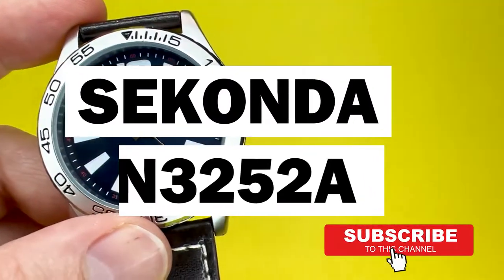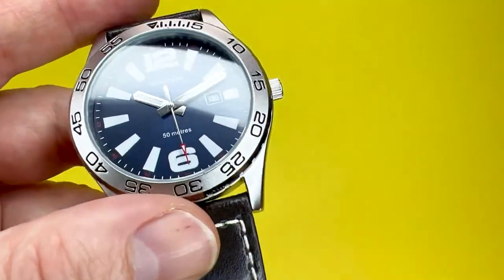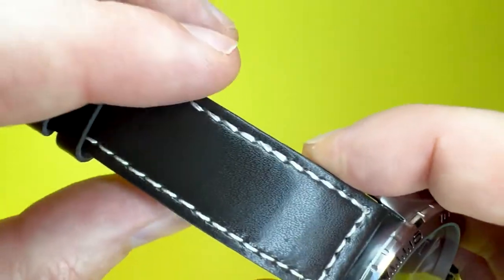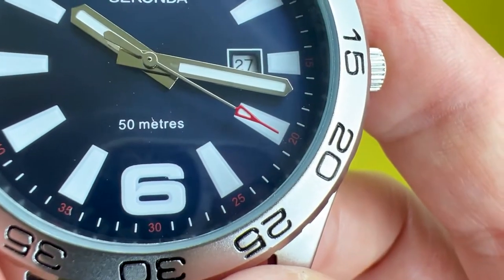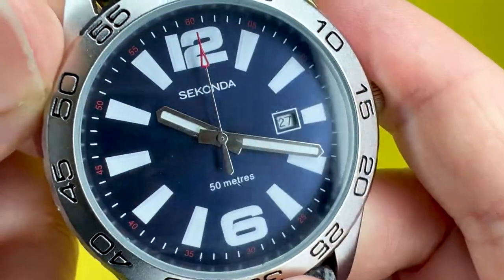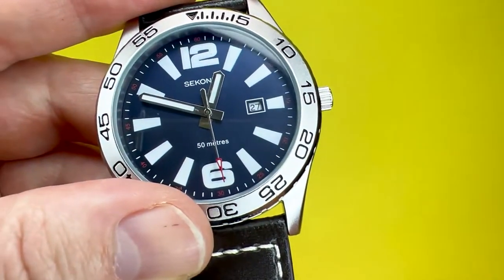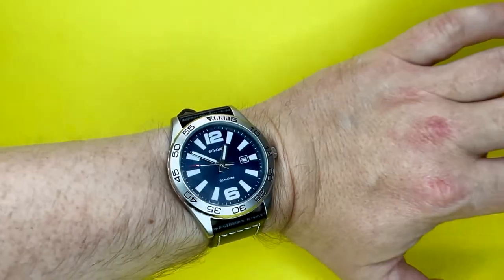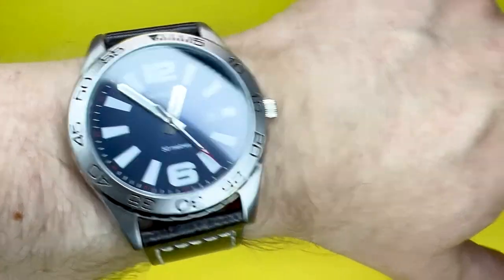SEKONDA N3252A Analogue Watch Hands on Review - Is this super sporty looking watch any good?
Hey YouTubians, Tony here with a review of another watch from the We Try Anything collection and the watch featured today is the Sekonda N3252A analogue watch.

In this review we will take a look at the SEKONDA N3252 analogue watch, see what it is made of, its functions and what it is like to wear and own.